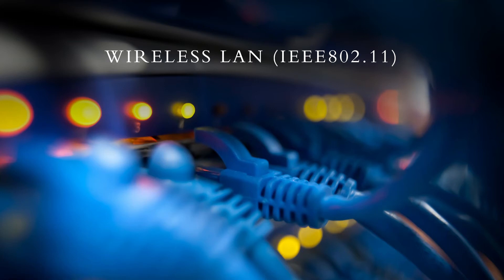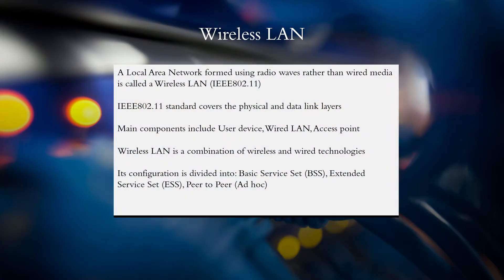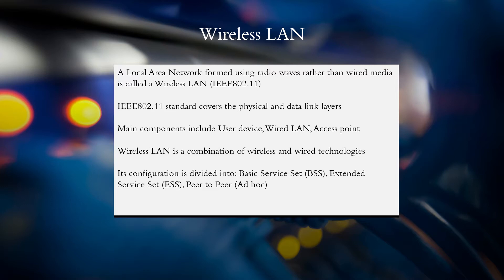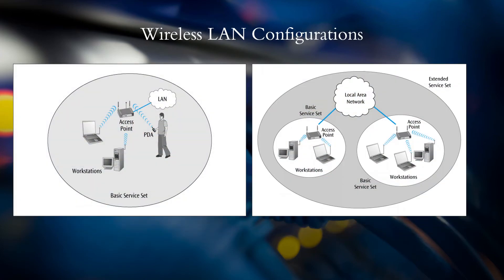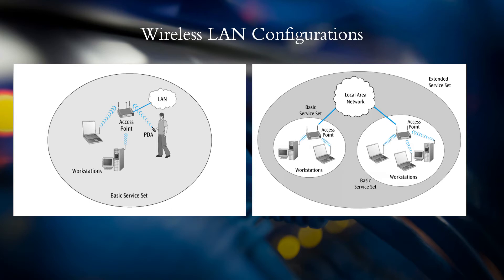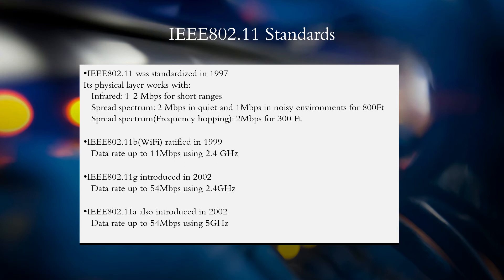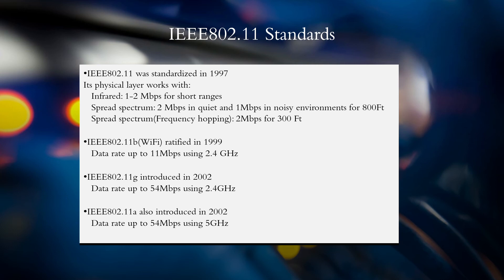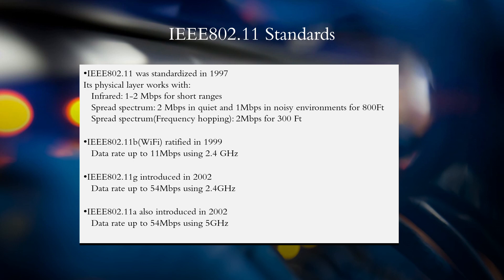Exploring Wireless LANs: Configurations and Standards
Video Title: Exploring Wireless LANs: Configurations and Standards

In this video, we delve into wireless technology, focusing on Wireless LANs (IEEE 802.11) and their protocols. We’ll cover:

The growing demand for wireless connectivity across various scales
Components of a Wireless LAN: user devices, wired LAN, and access points
Three configurations of Wireless LANs: Basic Service Set (BSS), Extended Service Set (ESS), and Peer-to-Peer (Ad hoc)
Evolution of IEEE 802.11 standards, from infrared and spread spectrum to Wi-Fi (802.11b), 802.11g, 802.11a, and newer versions like 802.11n and 802.11ac
Join us to understand the configurations and standards that make wireless LANs a popular choice for modern networks.

Reference: Business Communications and Computer Networks: A Business User’s Approach, 8th Edition, 2016, by Curt White, Cengage, ISBN: 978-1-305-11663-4.